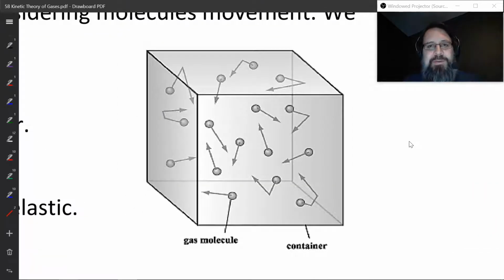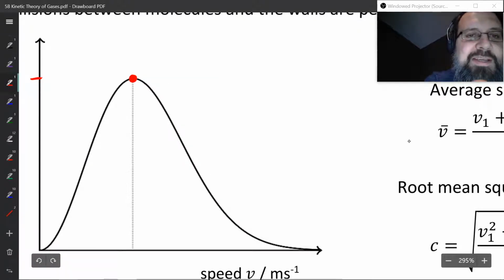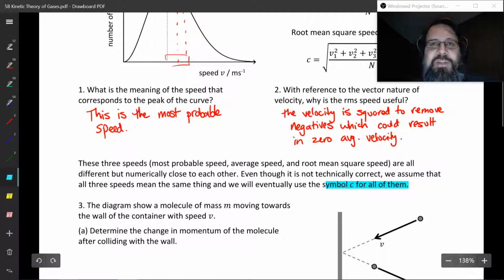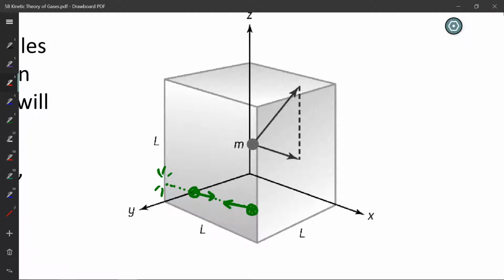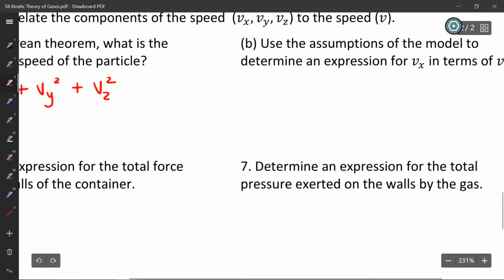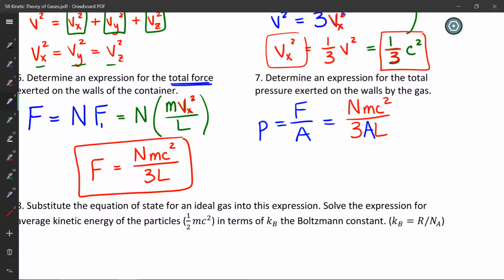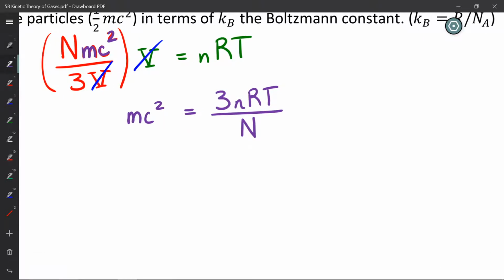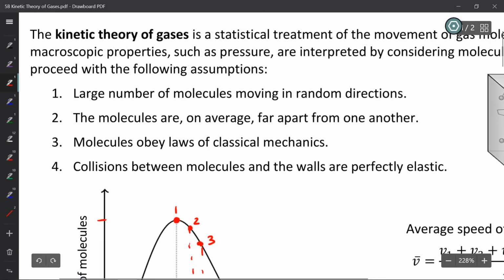IBS Physics Year 1 - 5B: Kinetic Theory of Gases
This video shows the derivation of the kinetic theory of gases used in the IB Diploma curriculum.